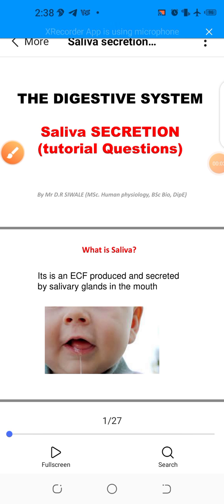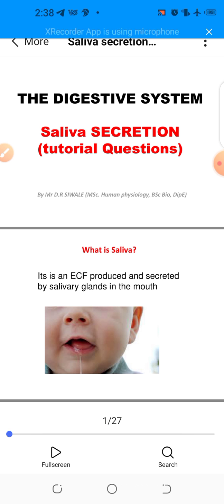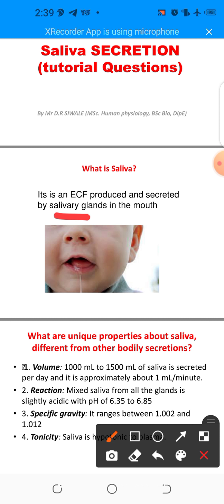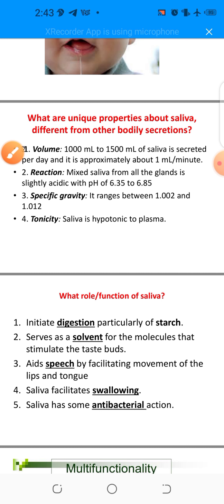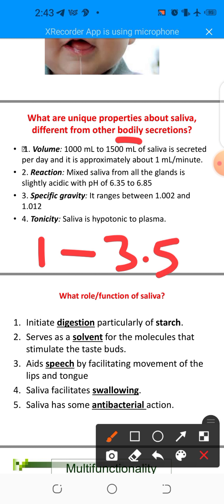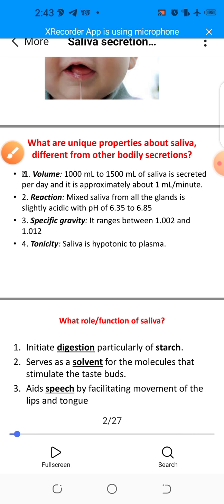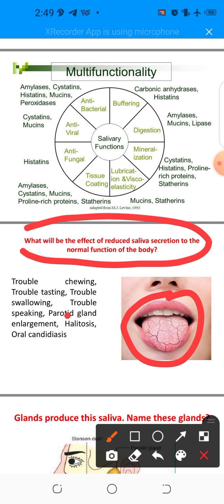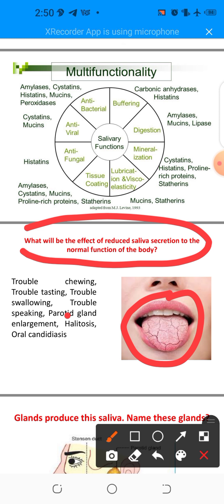Secretion Salivar- GIT(2)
This video explain the Physiology of salivary glands. production and regulation of the glands.